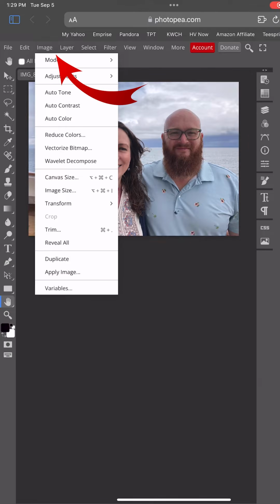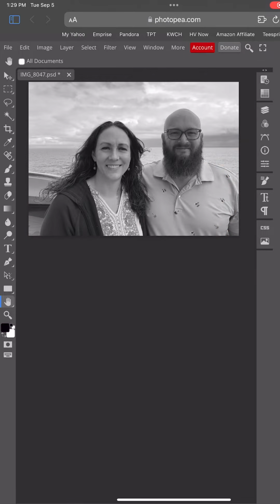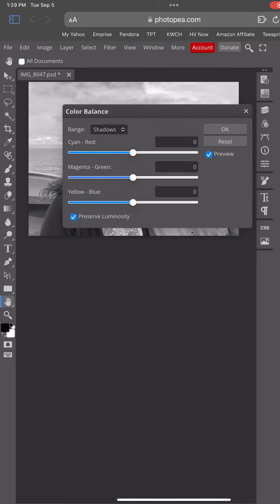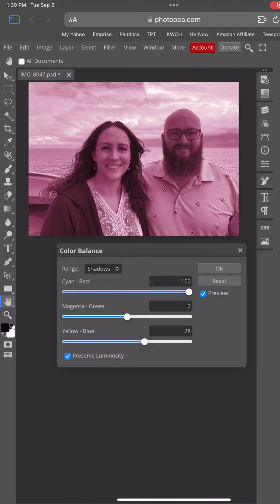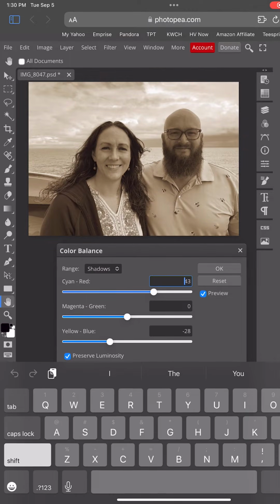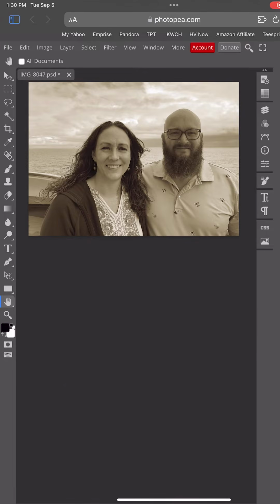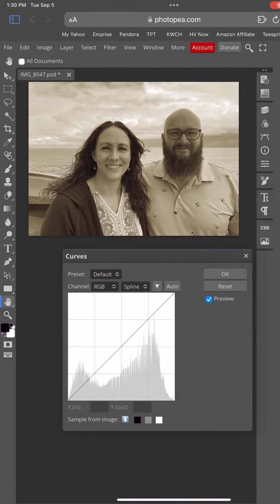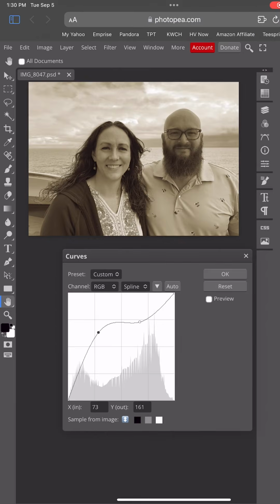How to make a time traveler photo!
Have you ever wanted to make a photo look like it's antique or from a really long time ago? This video will show the easy step-by-step process to make you look like a time traveler.